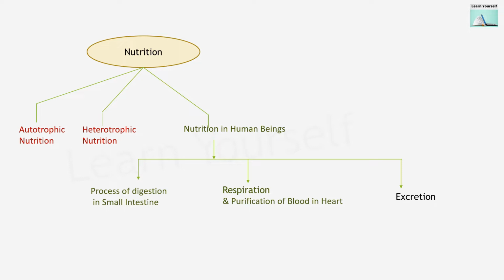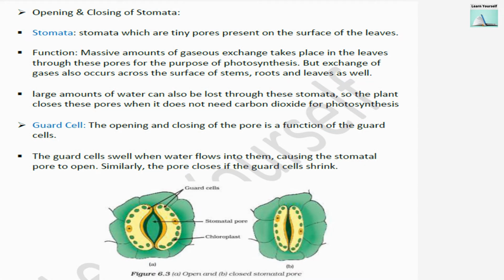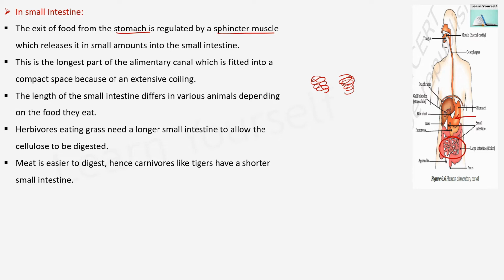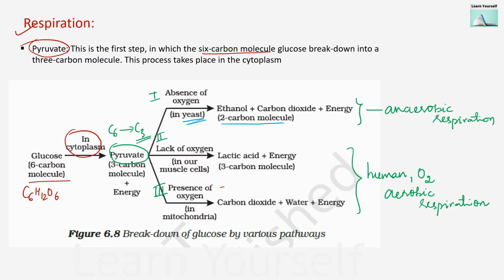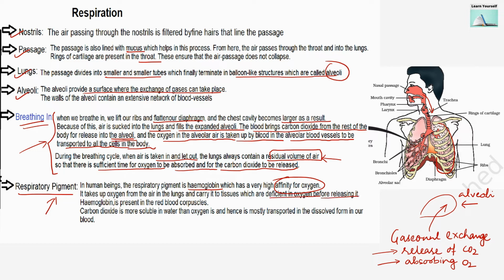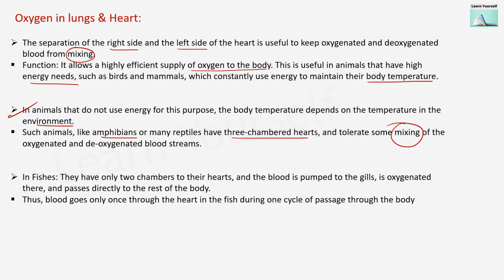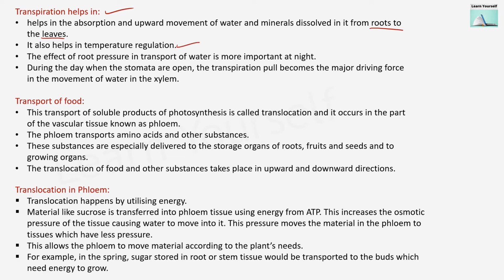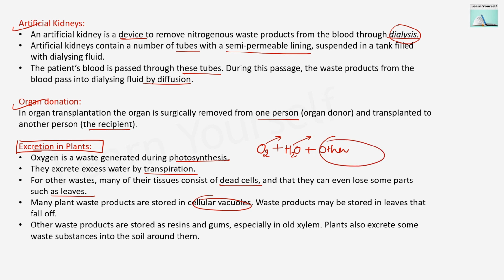CBSE Std-10 Science Ch-6 Life Processes|| NCERT Sci || Easy to remember -point wise|| NEET JEE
Respiration, Blood circulation in heart, function of kidney, transportation in plants, excretion in plants, nutrition in plants, humans, digestion in humans

00:00 introduction
01:24 viruses are alive or not?
02:57 why living organisms keep repairing and maintaining their structures?
           why we required transportation system in our body?
05:32 AUTOTROPHIC NUTRITION
08:14 desert plant
11:23 Stomata function
14:25 HETEROTROPHIC NUTRITION
15:29 Amoeba & paramecium
 17:17 NUTRITION in HUMANS
19:28 In Stomach
21:25 In Small intestine
27:57 Tooth decay
29:00 Respiration-pyruvate
33:46 Respiration in plants & in aquatic animal
36:21 Lung cancer reason
37:40 Respiration process in human
45:14 Purification of blood in heart
52:44 oxygen requirement in human animal & in fishes
56:19 Blood pressure
5:26 Blood vessels & Lymphs
01:0:36 Transportation in plant -ware & food
1:10:12 Excretion in Human
1:14:54 Dialysis, Excretion in plants